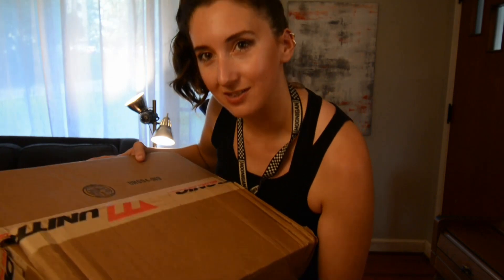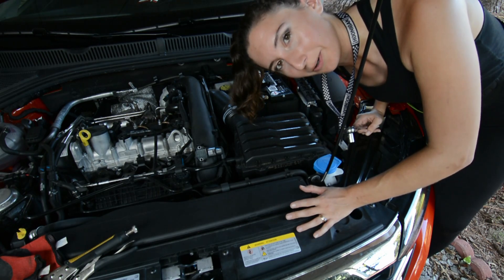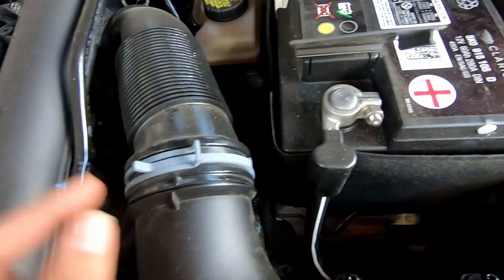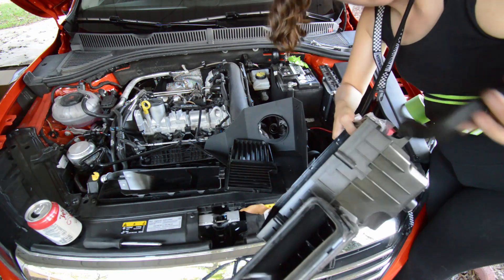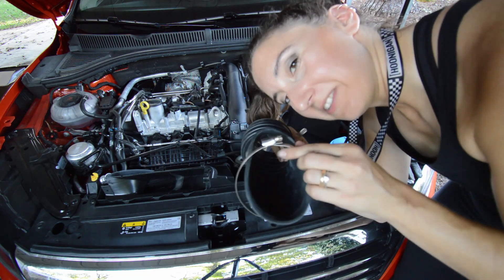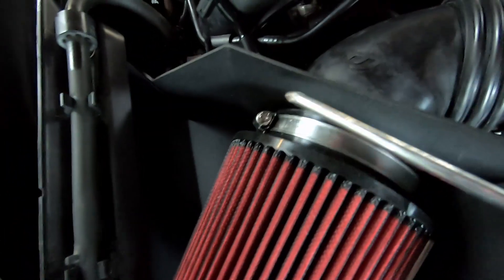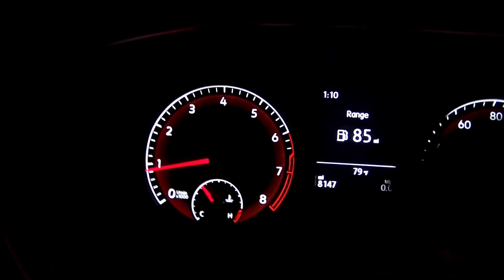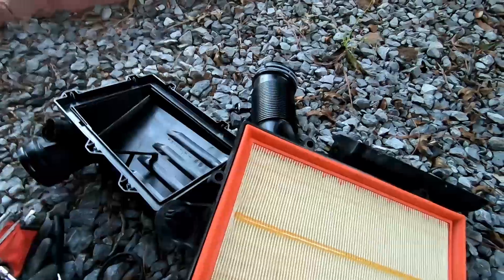Mk7 Jetta Unitronic Cold Air Intake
Follow me on an adventure of installing a part without instructions. I make mistakes, I think there are spare parts when there aren't, but it turns out okay. This is really more for entertainment than educational purposes...sorry.